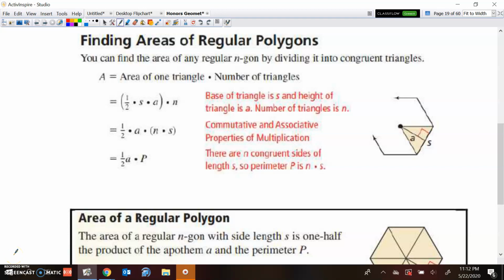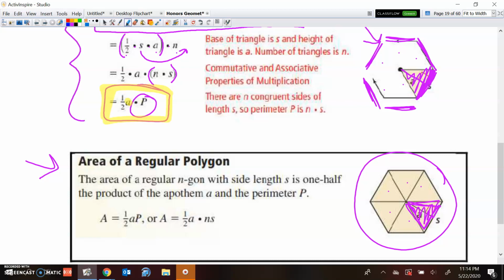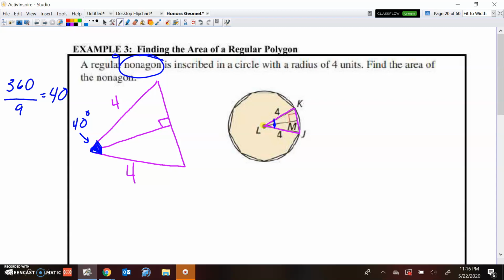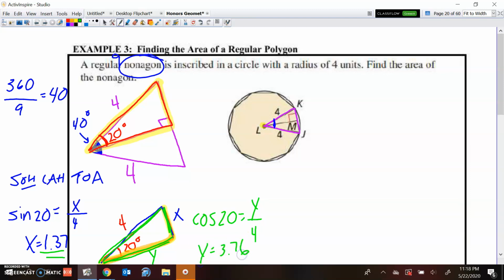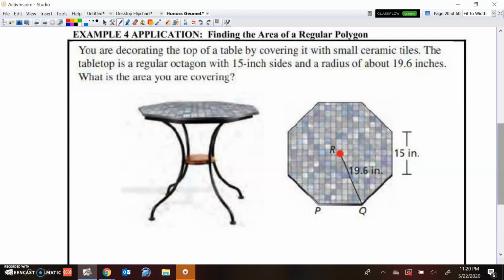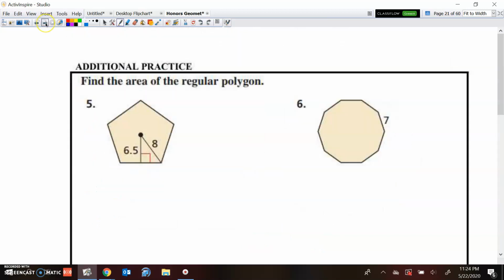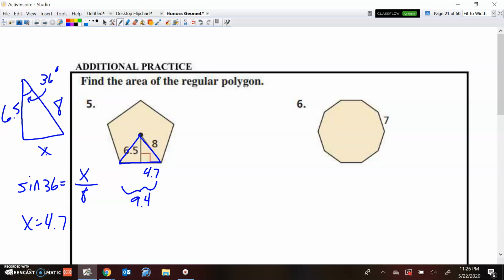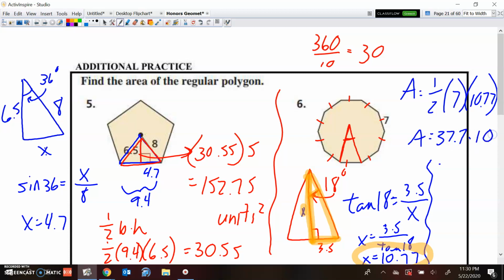Lesson 11.3 part 2